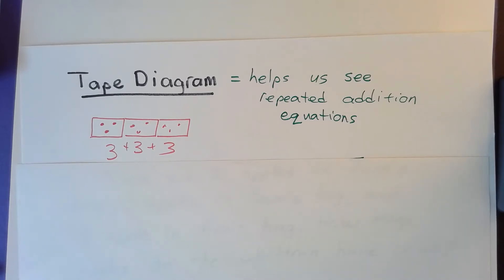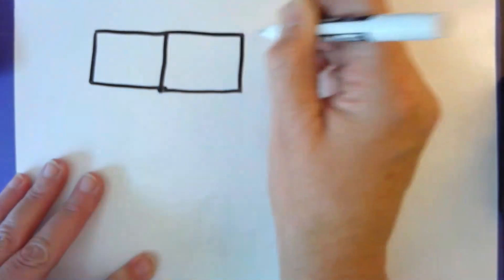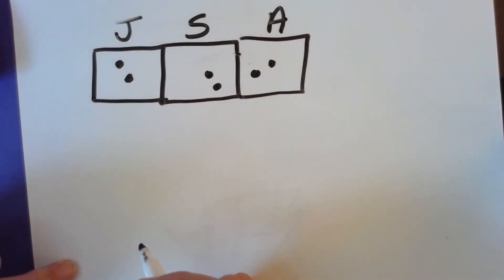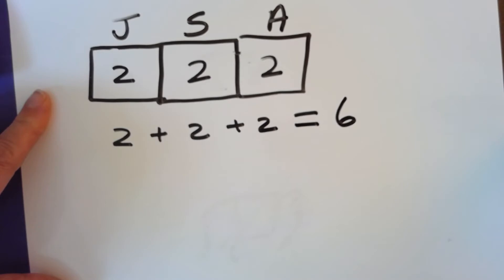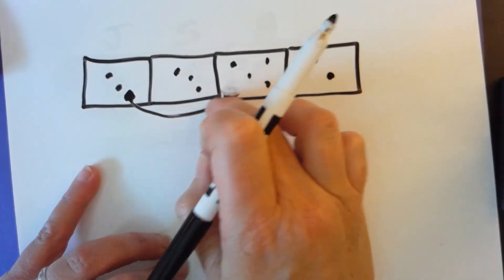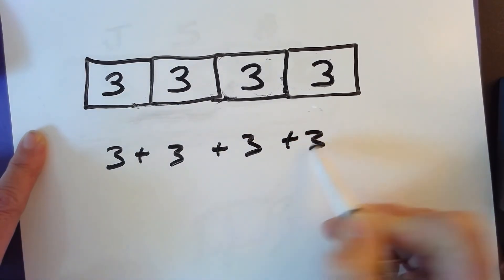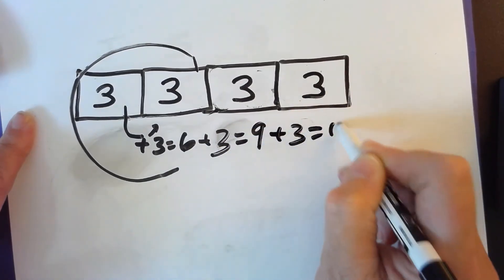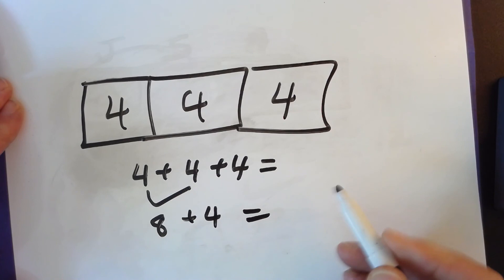Tape Diagrams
Tape Diagrams help us see repeated addition equations easier. Remember the boxes have to have equal amounts to use a tape diagram.